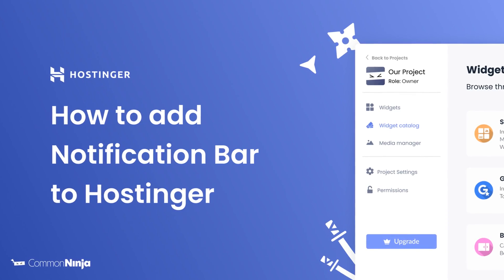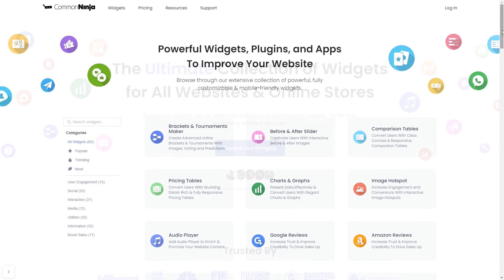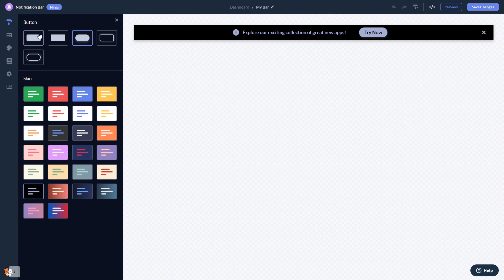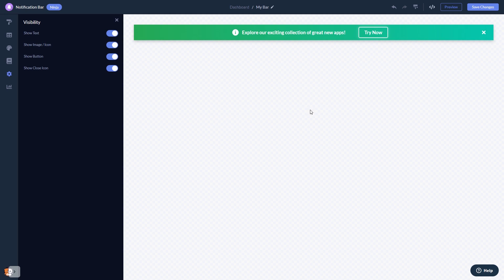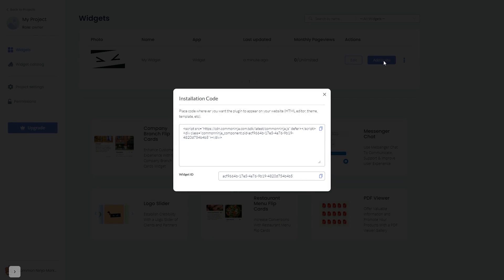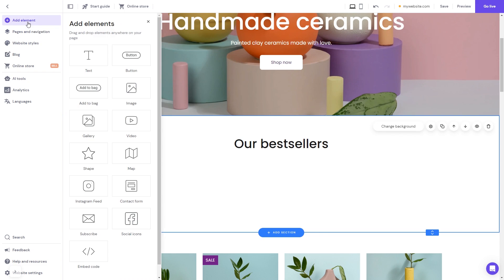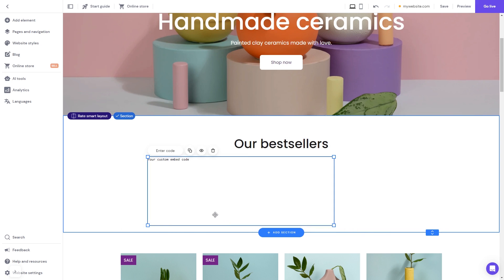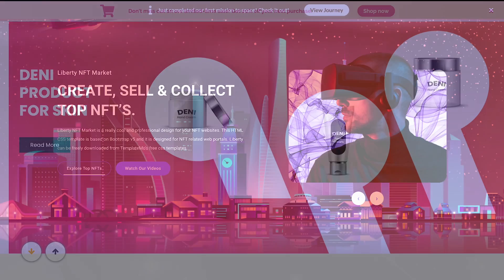How to add Notification Bar to Hostinger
Common Ninja’s Notification Bar widget is a powerful tool for notifying site visitors, drawing their attention, and encouraging them to perform actions.
With it, you can notify your users of important updates, changes, or promotions, draw their attention to the message and encourage them to click on the button for further information, or, for performing an action (signup, purchase, etc.) — which in turn can drastically improve conversions.

Video Timeline
00:00 About the Notification Bar widget
00:24 Creating Notification Bar widget
00:36 Editing the Notification Bar widget
01:25 Adding the Notification Bar widget to Hostinger

The Notification Bar widget for Hostinger has a wide variety of customizable features, including:
- Top or bottom
- Sticky feature
- Add a button